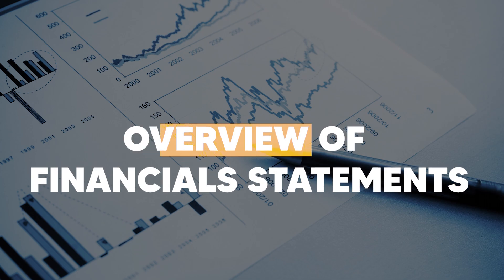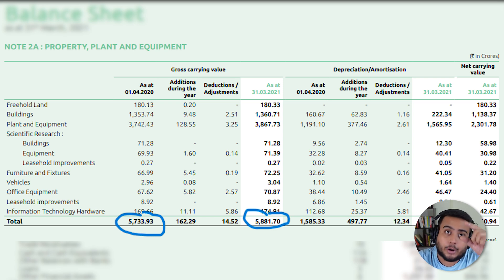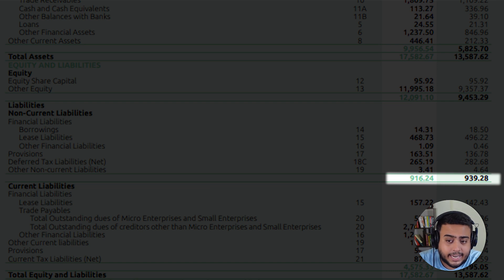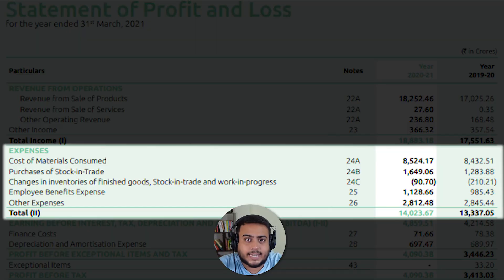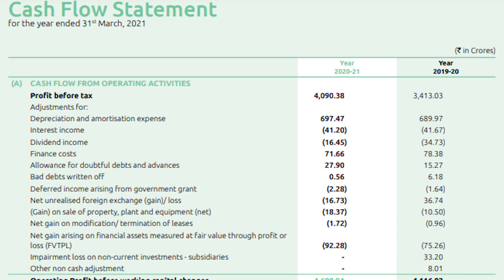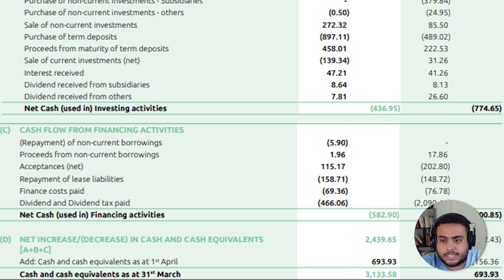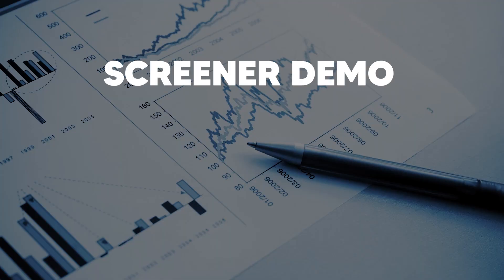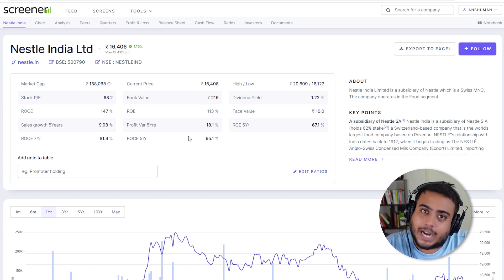Beginner's Guide to Reading Financial Statements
Financial statements help investors analyze stocks to understand where the company is spending shareholders' money & to figure out the company's current financial position. In this video, I will tell you how to interpret financial statements, the types of financial statements, and some of the ideal conditions and benchmarks a company's financial statement should have.  Enjoy :)

WAGMI💪

About me ►
I Help Finance Brands Grow their Digital Presence | Honestly By Tanmay Bhat | Stocktwits India | Tickertape
This channel is an attempt to make finance a part of pop culture :)

Music licensed by Epidemic Music